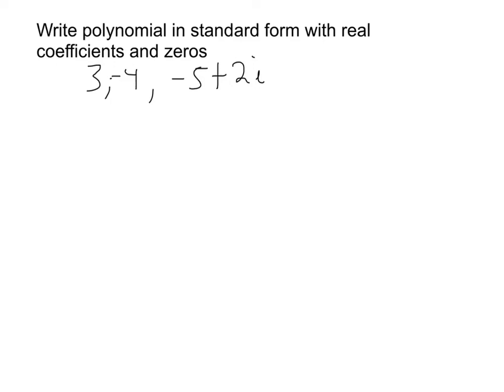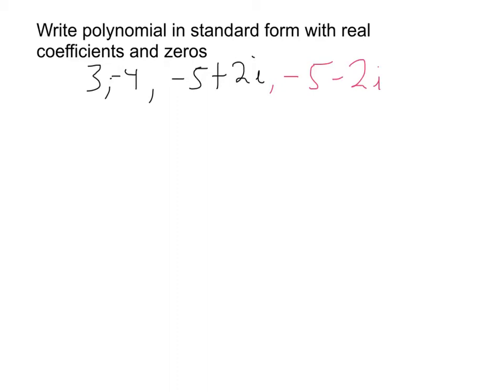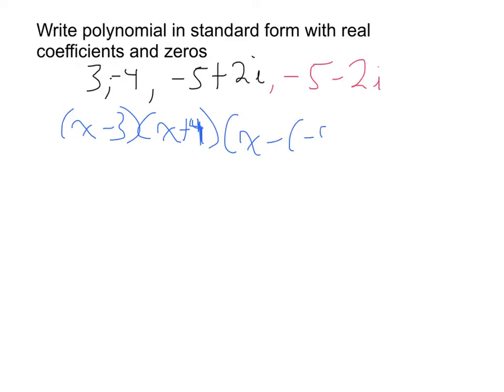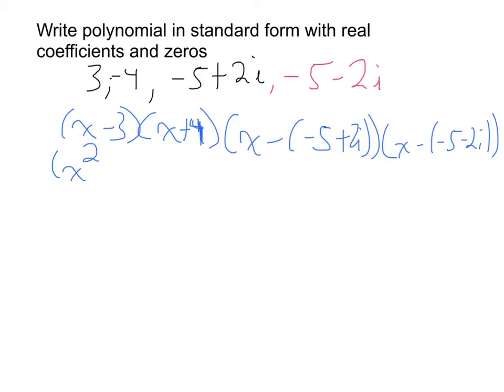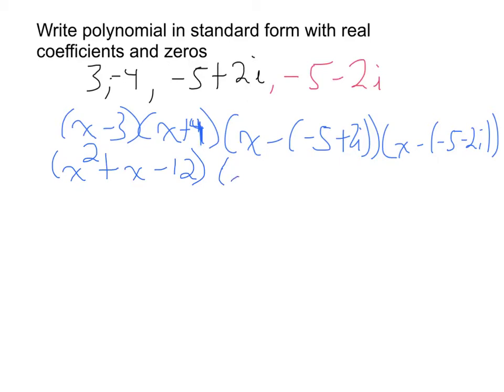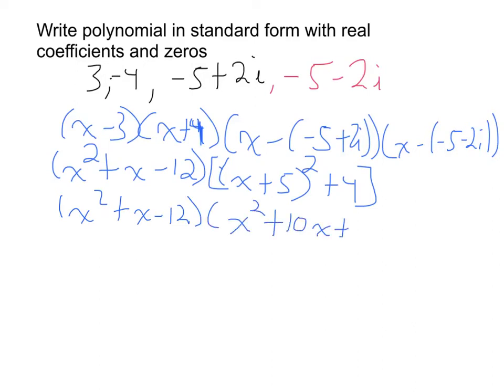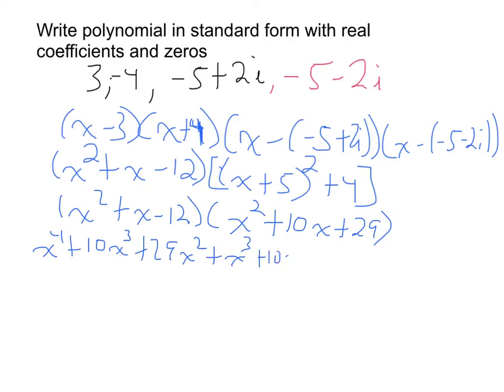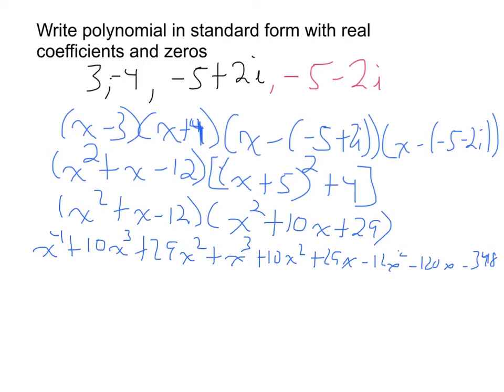Write polynomial in standard given zeros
The zeros will be real and non real complex